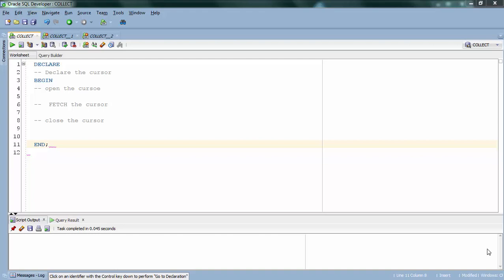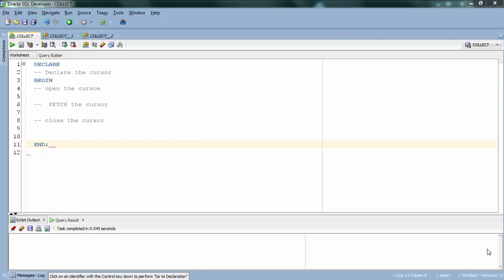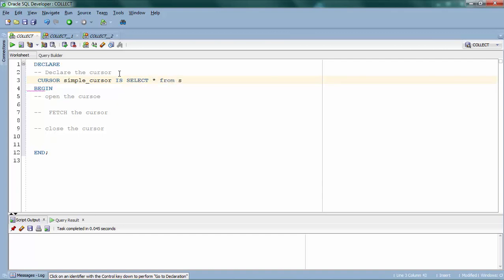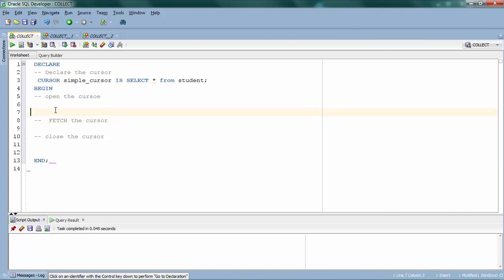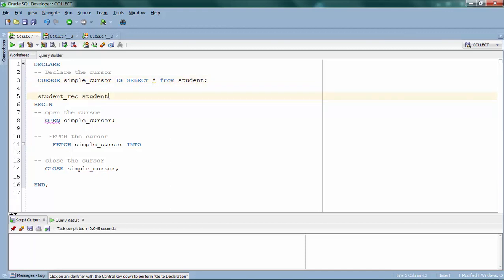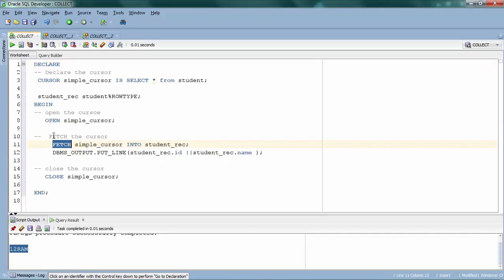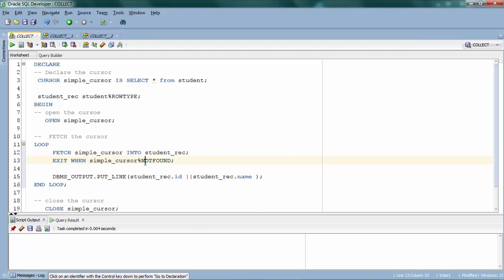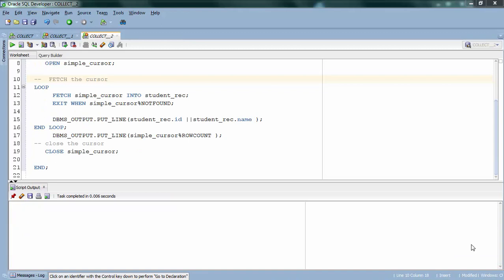Cursors in Oracle PLSQL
1. What is CURSOR in Oracle PLSQL
2. How to use cursor in Oracle PLSQL
3. How to declare,open and fetch values in CURSOR
4. CURSOR Attributes
5. Implicit cursor and explicit cursor
6. CURSOR TYPES